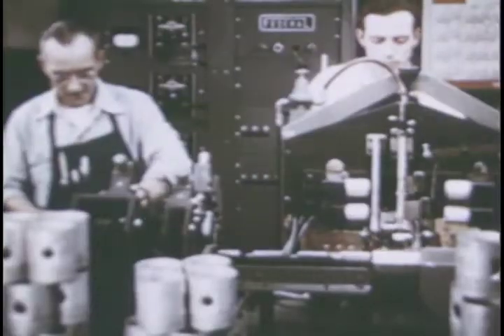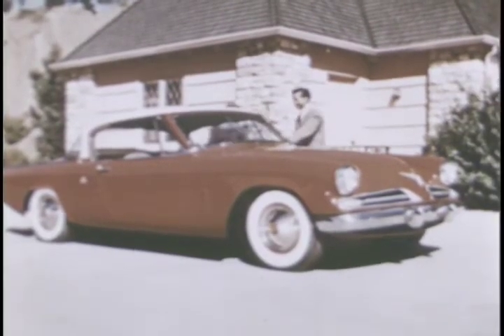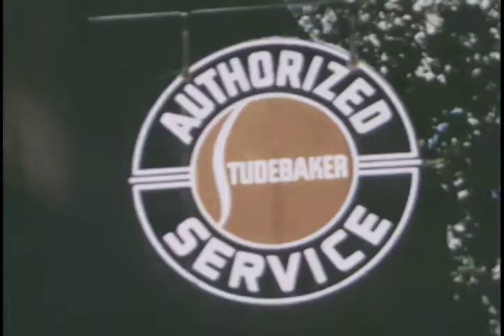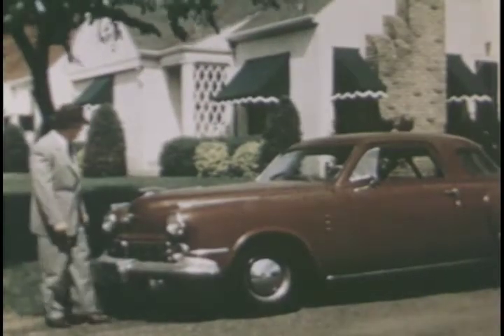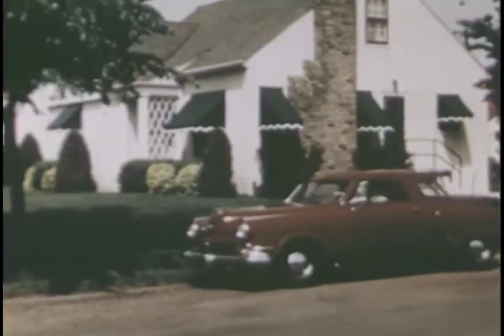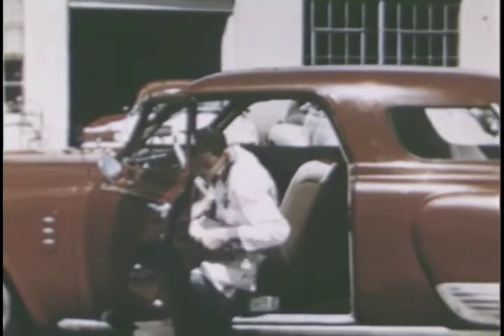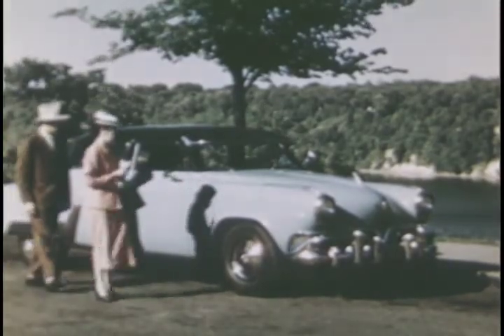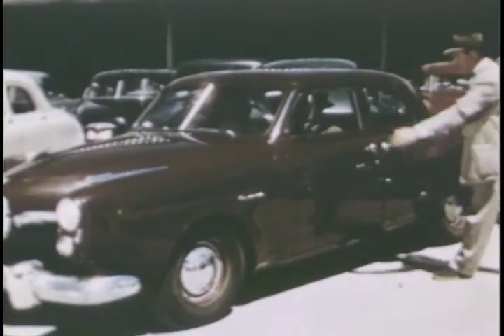Post War Studebakers Built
Ref: S143